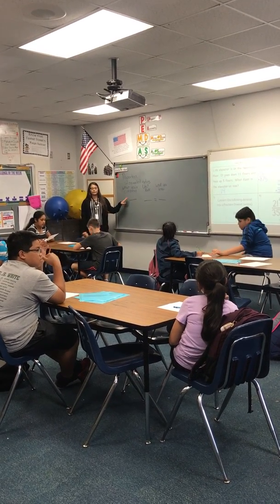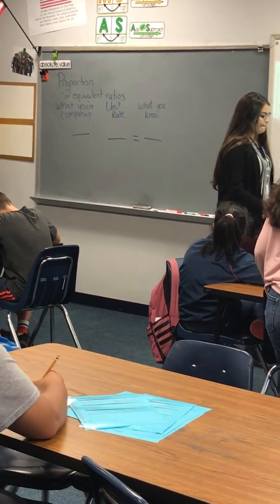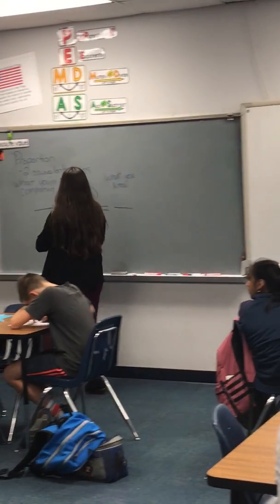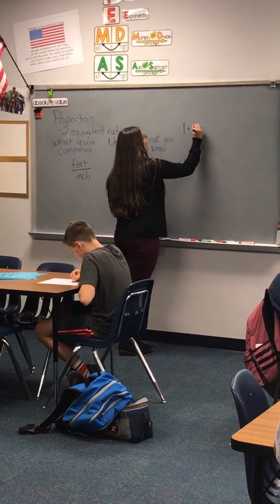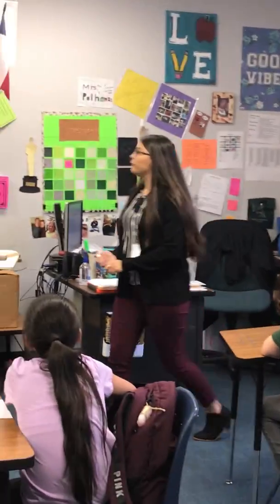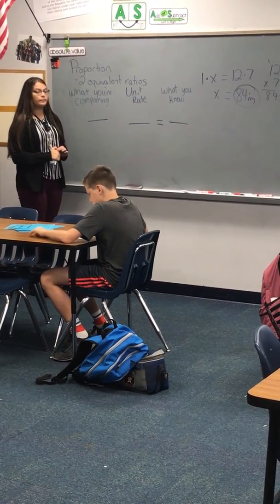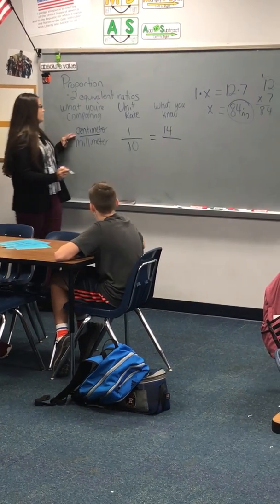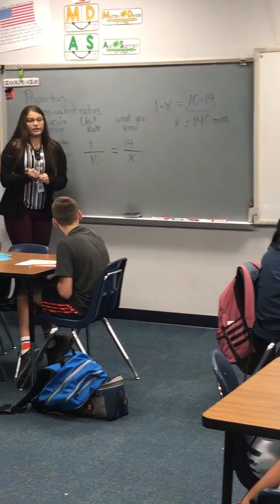Recorded Lesson and Evaluation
Kassandra Vargas